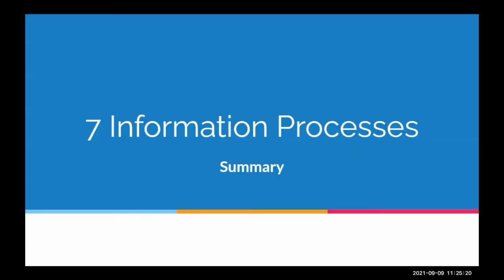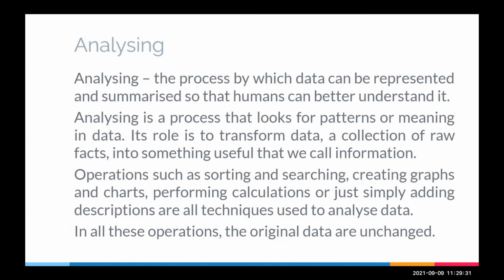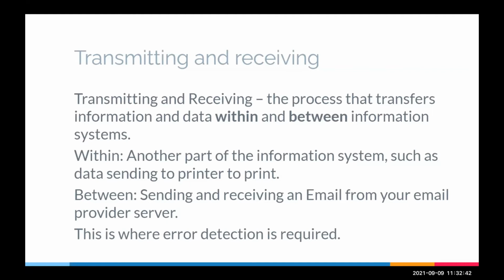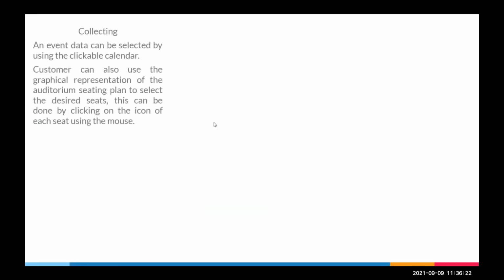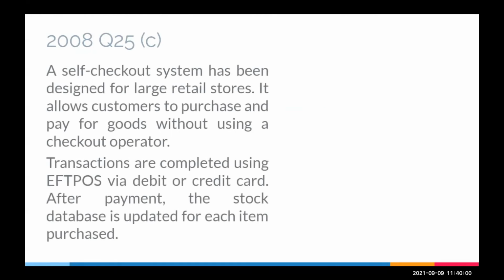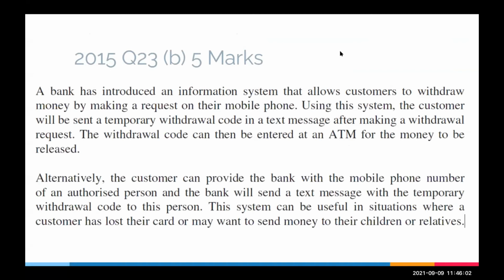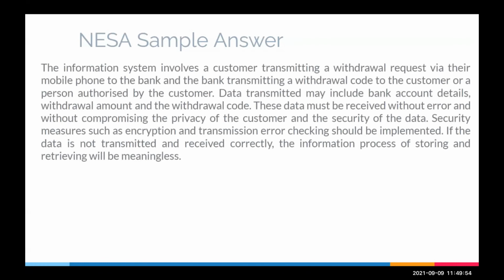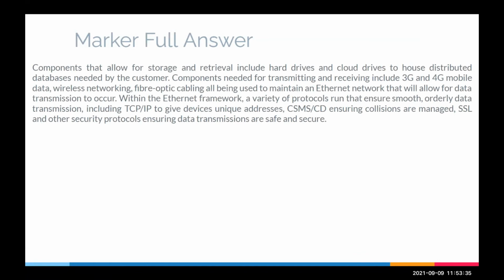7 Information Processes Revision